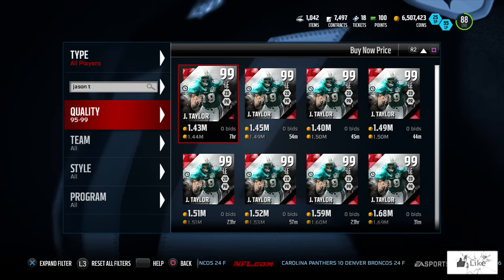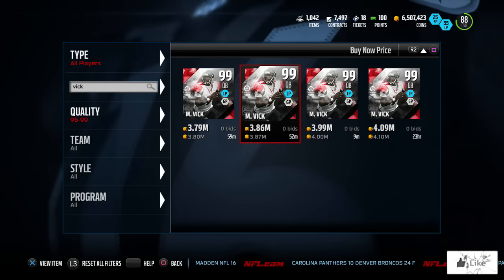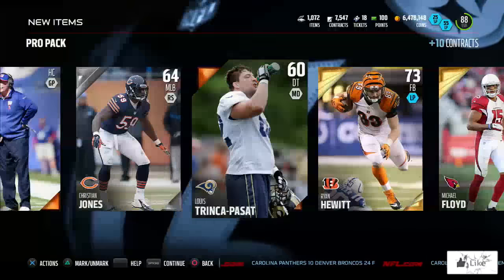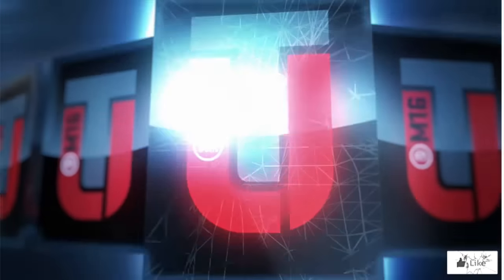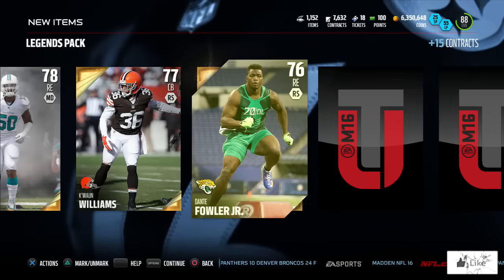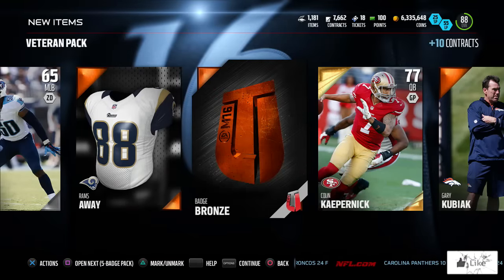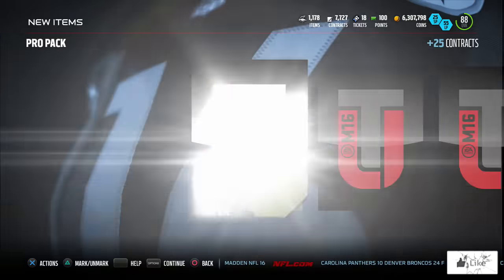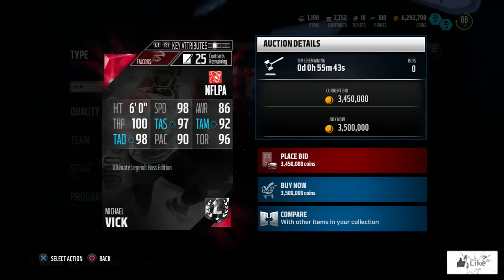MUT 16 BOSS ULTIMATE LEGENDS! 99 Michael Vick & 99 Jason Taylor Madden 16 Ultimate Team Pack Opening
Madden 16 Ultimate Team Boss Ultimate Legends make their return to Ultimate Team! 99 Michael Vick and 99 Jason Taylor start off the MUT 16 Ultimate Legends and Boss cards!

If you want to see Madden 16 pack openings, Madden 16 promo coverage and participation as well as some Madden 16 coin making tips and tricks, subscribe to the channel as I will be posting more Madden 16 Ultimate Team videos!